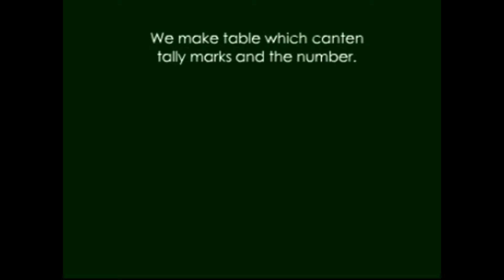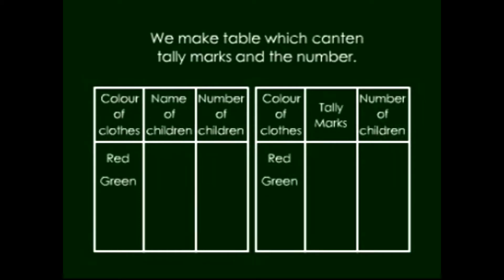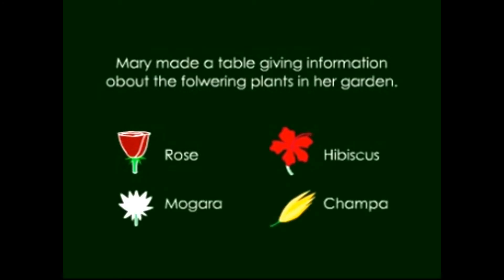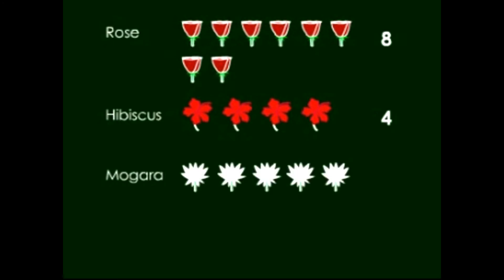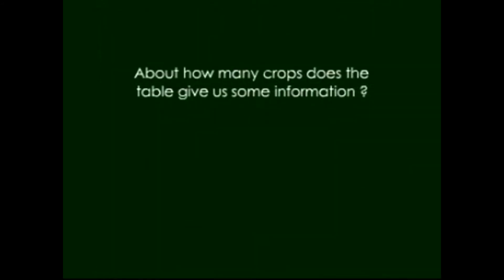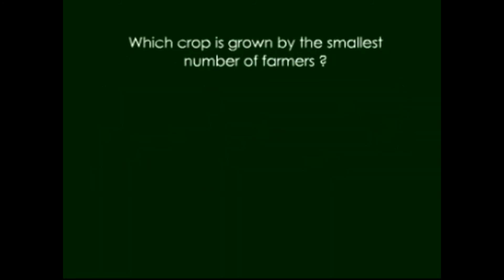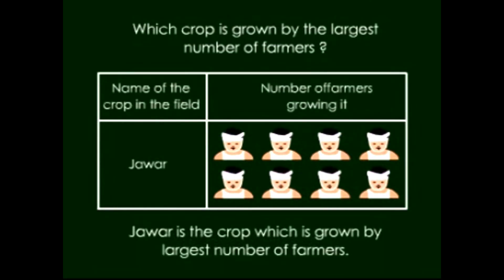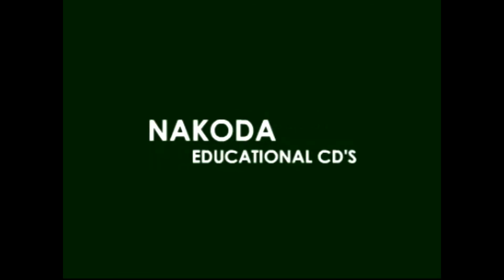Standard 3rd | Mathematics - 17 Handing Data | English Medium | Maharashtra Board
Presenting Class 3rd English Medium Maharashtra Board Syllabus - Mathematics - Chapter 17 Handing Data - Nakoda Educational - Elearning Video Maharashtra Board - Maharashtra Board Animated Content.

Nakoda Educational Content Features :
1. Animated & Image Based Educational Content for easy to understand.
2. Explanation of Lesson according to syllabus.
3. Content with rich graphics and Exclusive Voice Over.
4. Covers maximum Excercise and Question Answers.
5. Quality content designed by renowned teachers.
6. Useful for Revision.